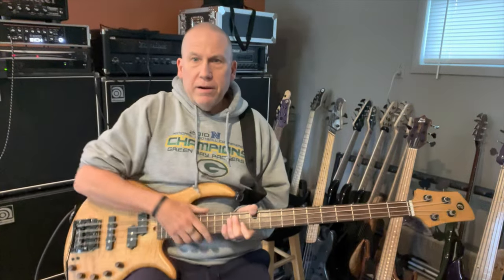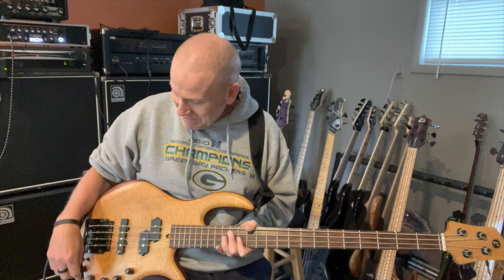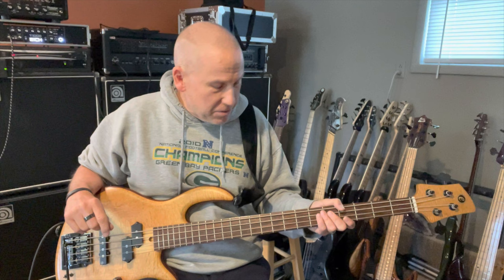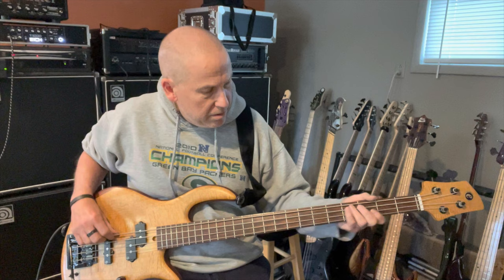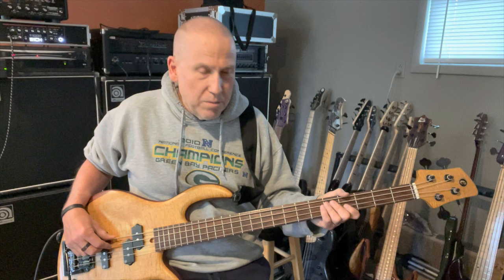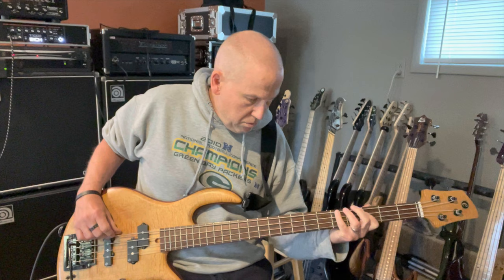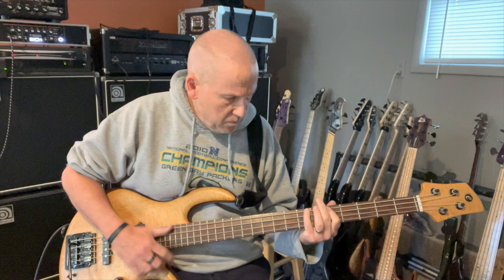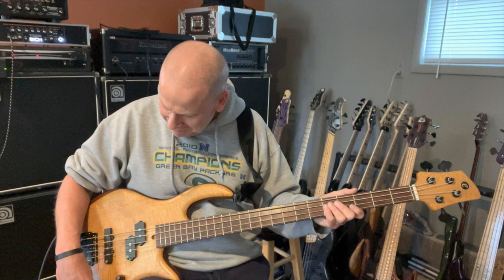Elrick Hybrid E-volution Series 4 String Bass (2002) - Maple top w/Whammy Bar!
Video showing my Elrick Hybrid E-volution Series 4 String Bass (2002) - Maple top w/Whammy Bar!